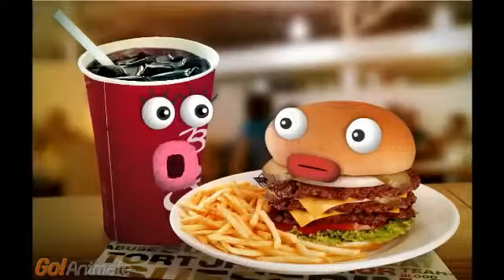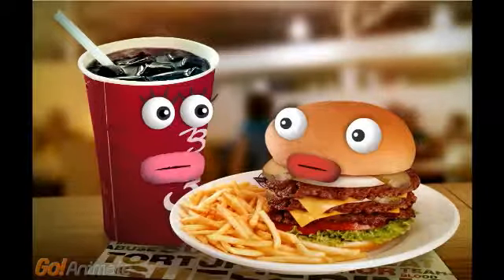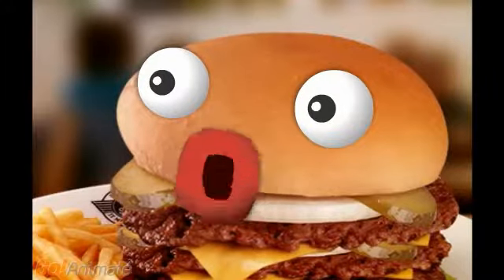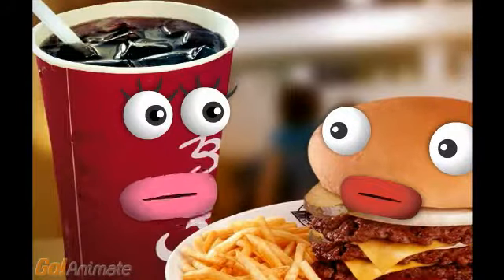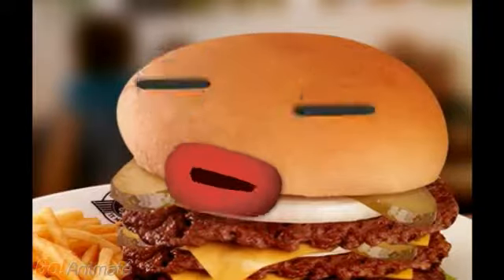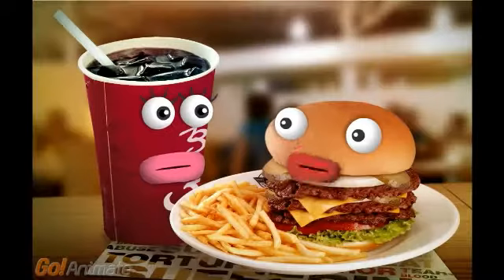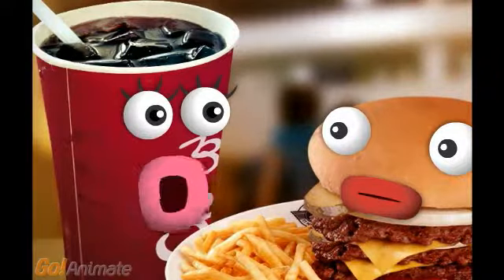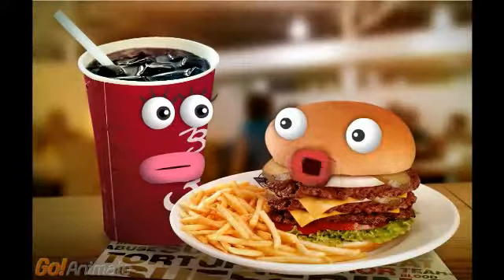What You Can & Cannot Feed Your Guinea Pig!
Hey! Sorry I posted it too soon, I was just excited! Shout out to ChinchaTheGuineaPig for suggesting this idea!

If you didnt hear what they were saying, here it is!

What You CANNOT Feed Them:
1. Iceberg Lettuce/cause diarrhea
2. Cauliflower/very gas-producing
3. ANY TYPE OF MEAT/guinea pigs are vegetarian nd would pick a salad over a burger any day!

What You Can Feed Them:
1. Red Pepper/these aren't spicy! You can also feed them green or yellow pepper, but red has the highest Vitamin C!
2. Carrots/both the root and the green top is perfectly safe for your guinea pig to eat!
3. Parsley/either curly or flat. They love it and it smells delicious when you're tearing some sprigs off the bunch to give it to them!